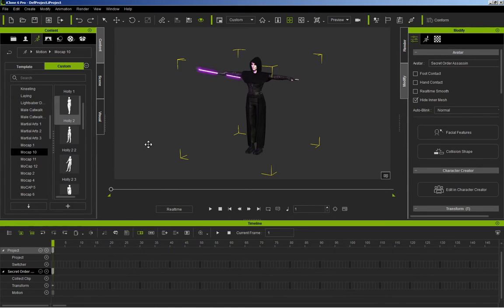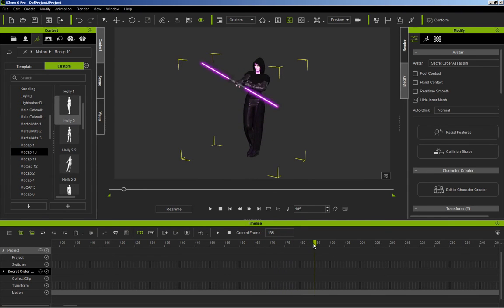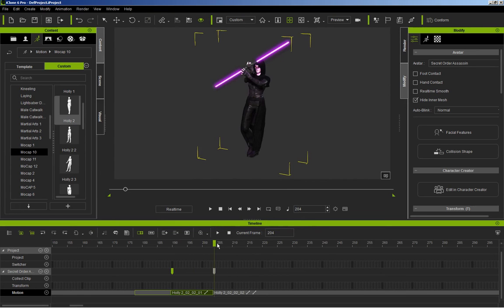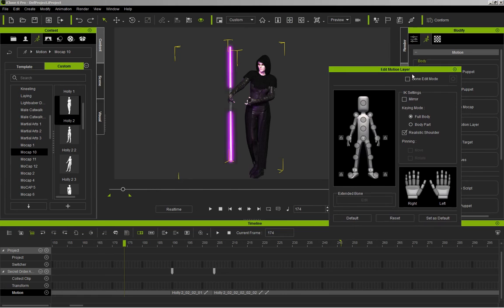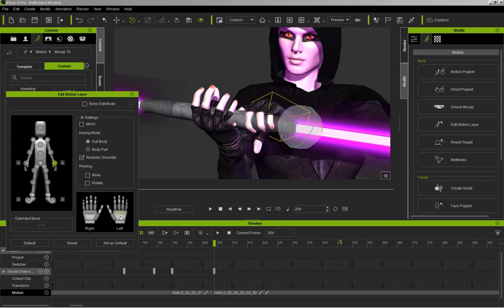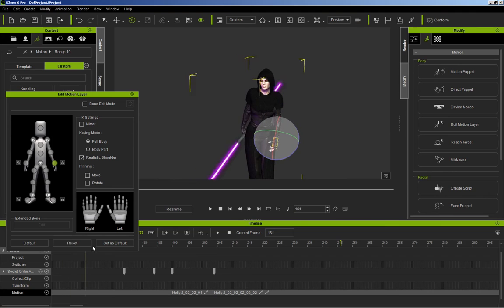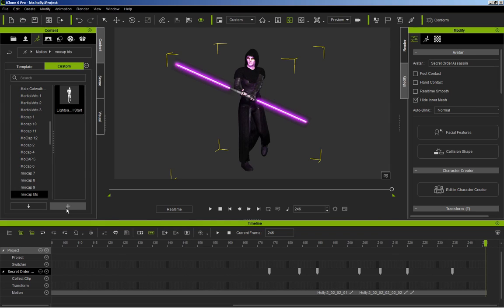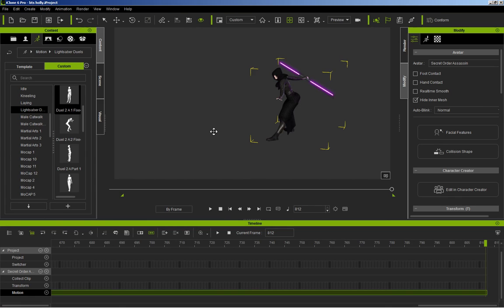DIY Star Wars Fan Film Guide to MoCap with iClone 6 PART 3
This is a three-part, in-depth video tutorial providing step-by-step guide. This guide will show you how to use Perception Neuron from Noitom and get the best possible results for your videos. We'll be covering how to put the suit on, configuring the Axis Neuron software and how to clean up the animations within iClone. There will be some useful tips that can further enhance your mocap performance as well.

To follow this tutorial, you'll need to have Axis Neuron, iClone 6 and the Perception Neuron plugin for iClone installed.

Compatible Tools:

iClone Mocap Live Perception Neuron- The iClone Mocap Live for Perception Neuron solution offers a complete, Live Character Animation Platform that can be exported to any game engine, or 3D application, thanks to a comprehensive FBS and BVH motion pipeline for use by small studios, school media labs, institute training centers and independent artists everywhere. Know More

ONLINE HELP